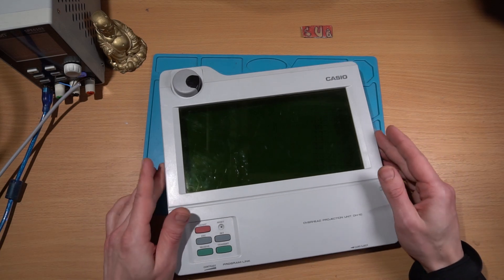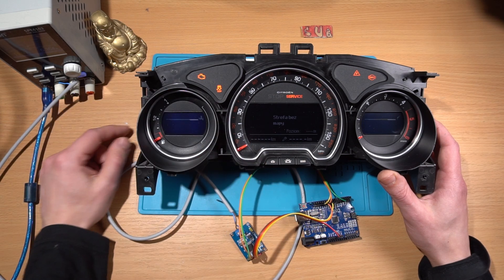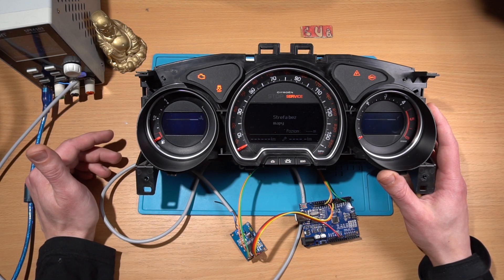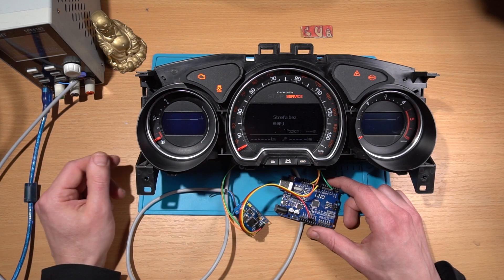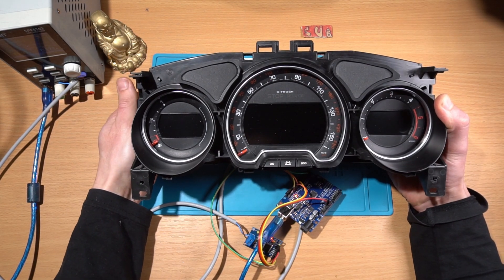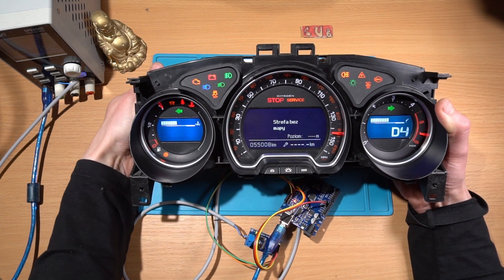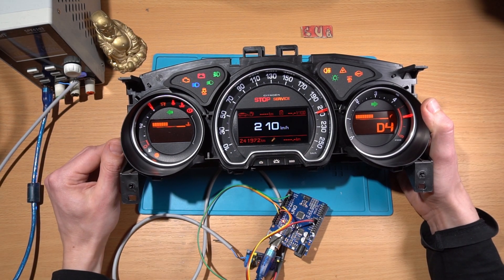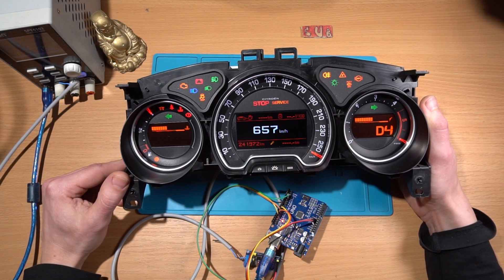Citroen C5 dashboard tester EN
Test your odometer and get mileage from unknown meter

00:00 Intro
00:04 Tester demo
08:16 Arduino code explanation